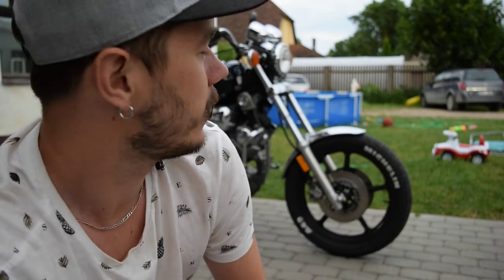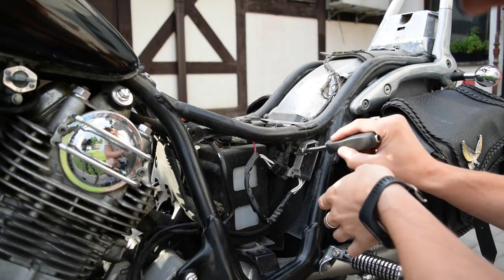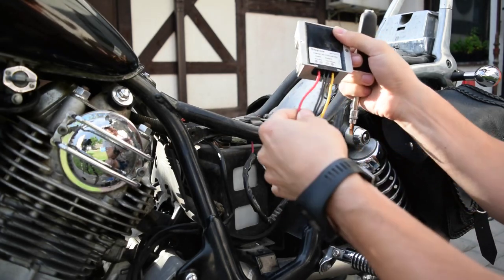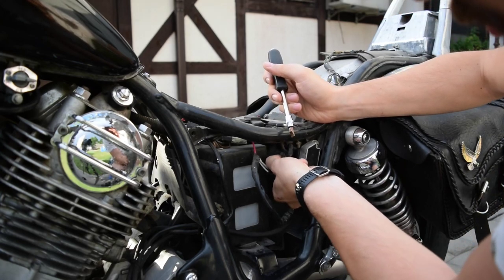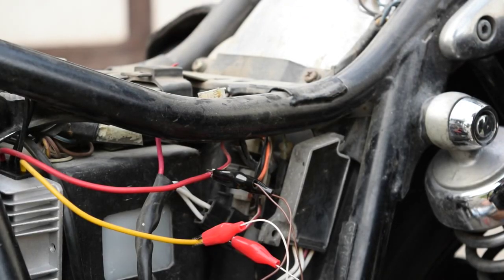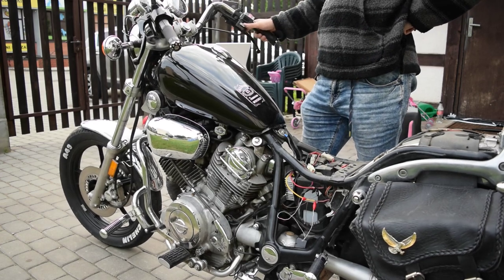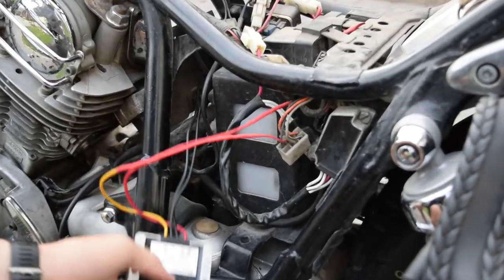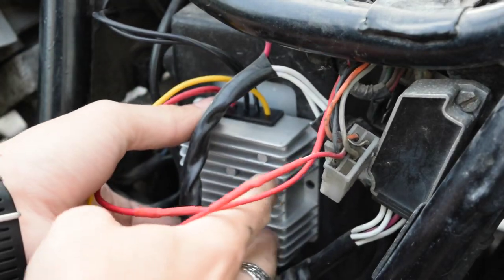The Final Fix for Yamaha Virago grinding starter gear issue | Yamaha Virago XV700 1985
Voltage stabilizer I bought